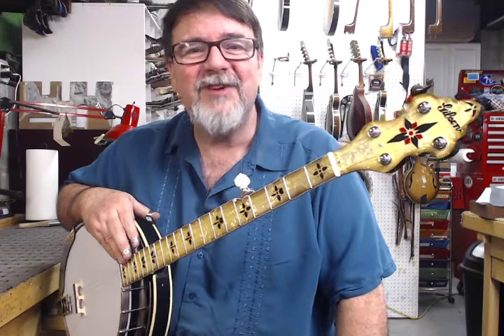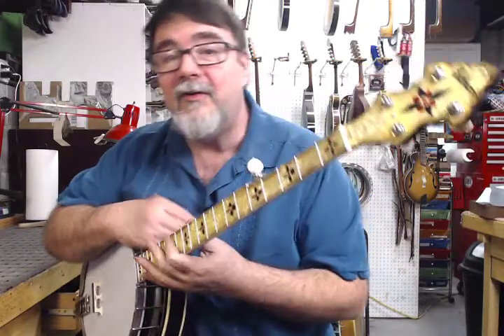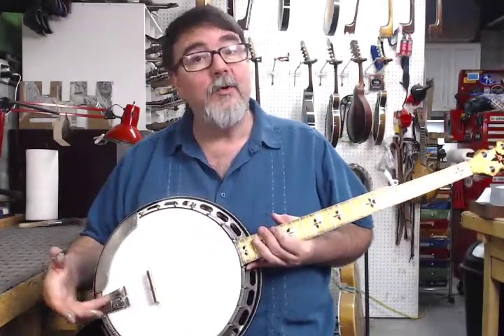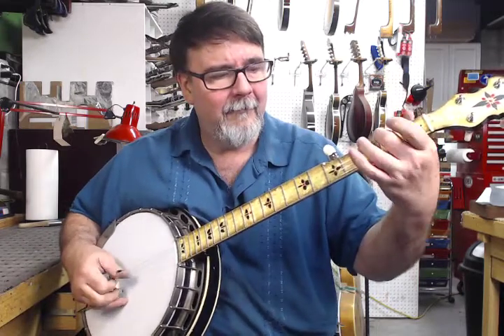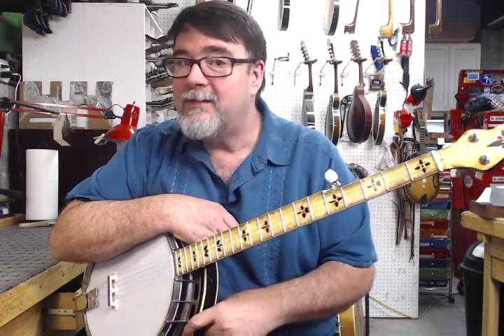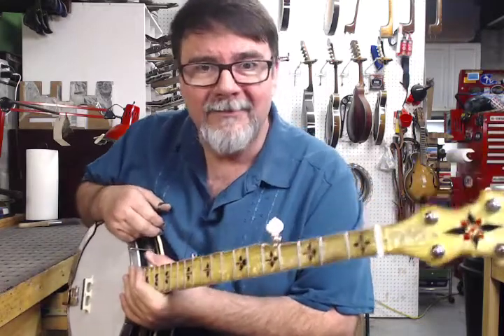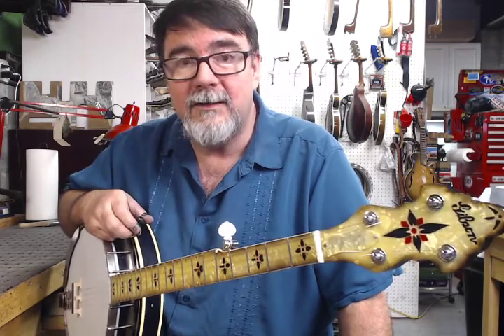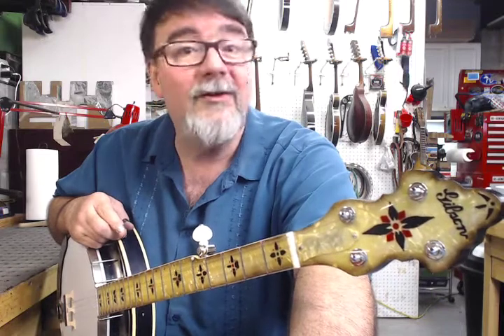1930s Gibson SS Stewart Tenor style 11 Pre War banjo Conversion For Sale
This is a 1930s One Piece Flange Gibson made SS Stewart Banjo in the style of the Gibson Style 11 banjos.  This is 100% Gibson with accept for the 5-string neck that I build here at Acoustic Box LLC.  Please call Dave Schenkman at (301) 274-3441or for a price and availability.  I'm only the luthier and as much as I love helping people I don't know the price or the ability of this instrument.  I can tell you that it is a fine banjo!